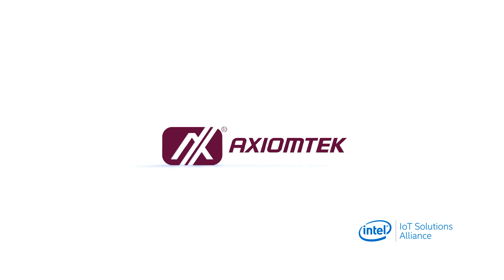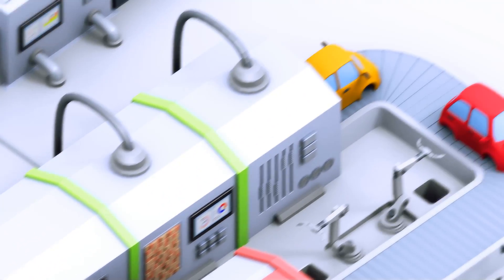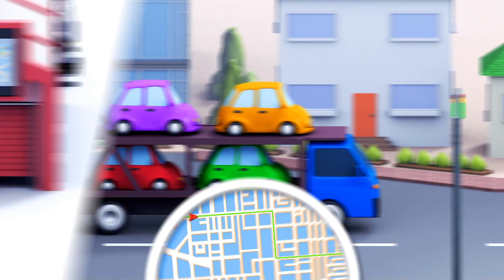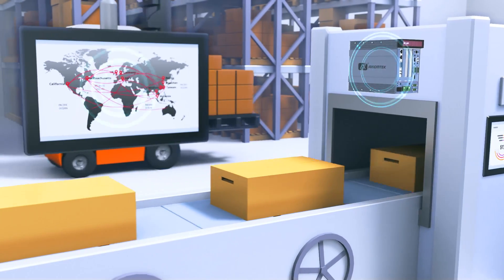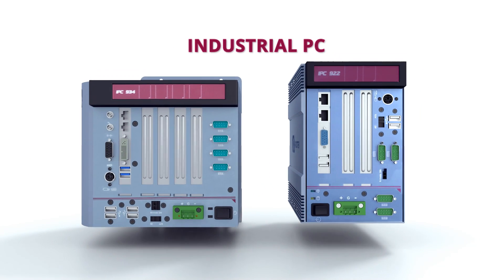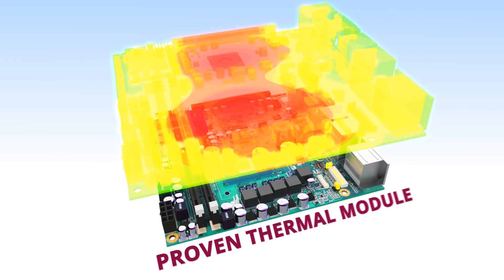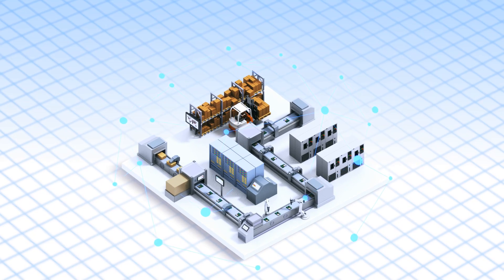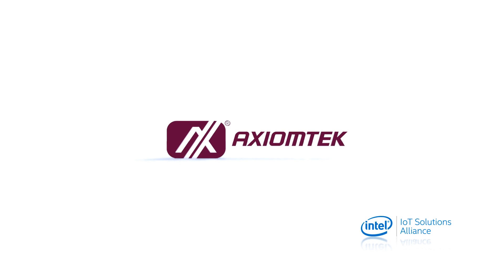Axiomtek- Innovation in Manufacturing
Over 25 years of innovation, Axiomtek can support you in your smart manufacturing initiatives. Our industrial PCs, embedded box PCs, all-in-one touch panel PCs, DIN-rail embedded controllers, and Industrial IoT gateway devices are designed to meet the challenging requirements of the future manufacturing. They are crafted to ensure consistent and reliable performance, high software compatibility, flexible configurations, and fast deployment. Together with our extensive industry and application know-how, we can help you bring your factory to the future.